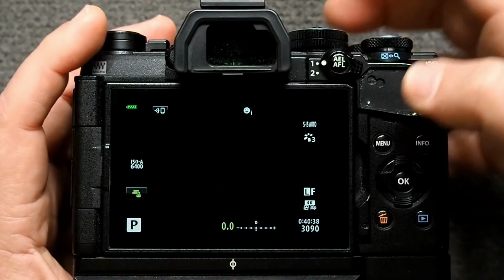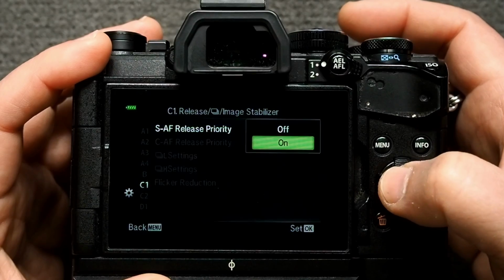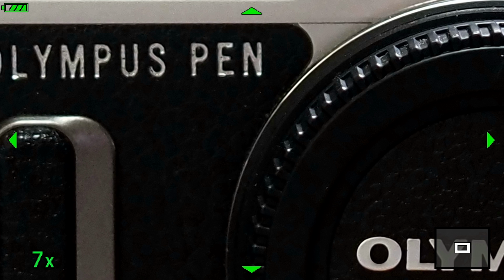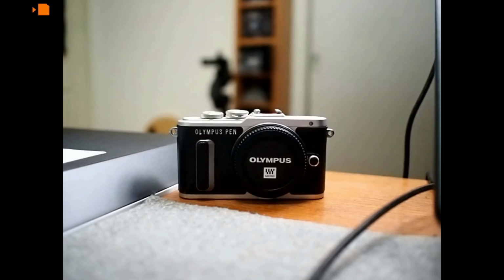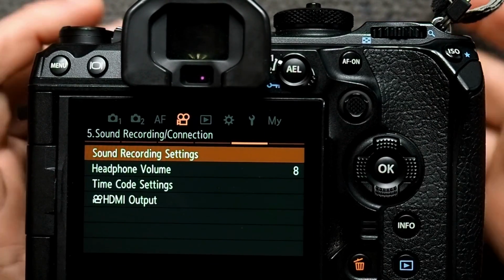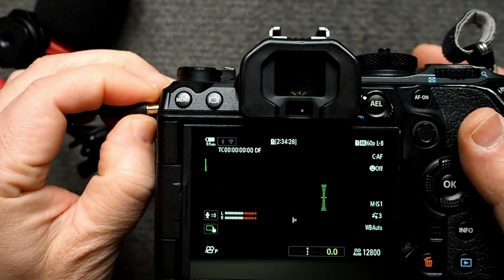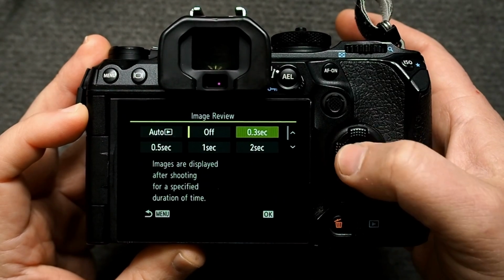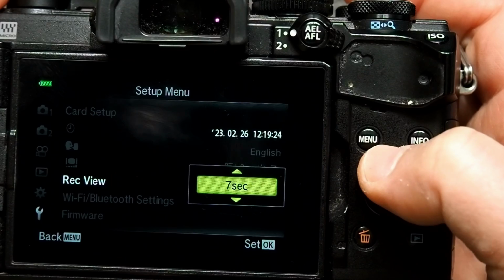OM System OM-1: AF Release Settings, Auto Playback, and Mic Settings ep.417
00:26 Why is S-AF less accurate than C-AF?
07:10 Why is my audio recording turned off?
10:06 How to display your picture in live view after you take it
12:38 Ask me anything, buy me a coffee, donations, etc..

My eBay Link ad*